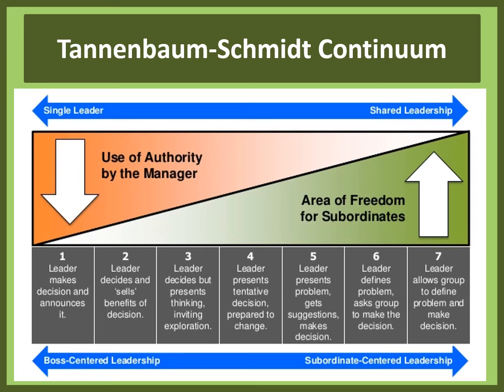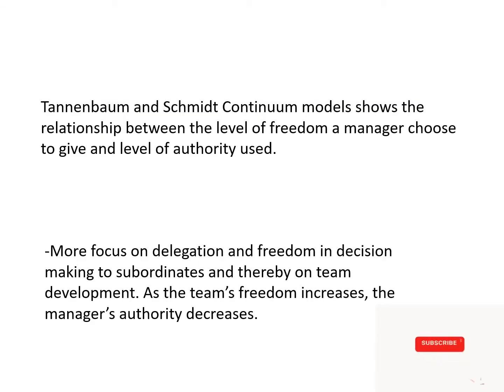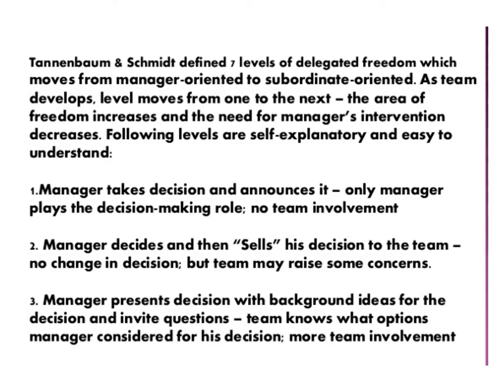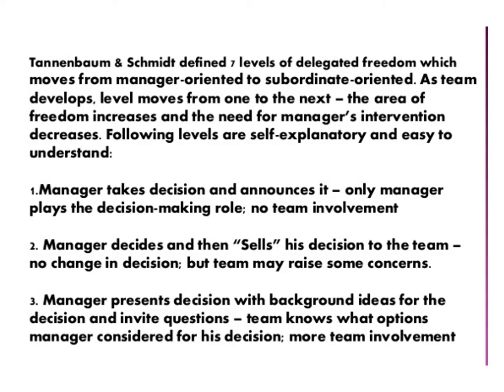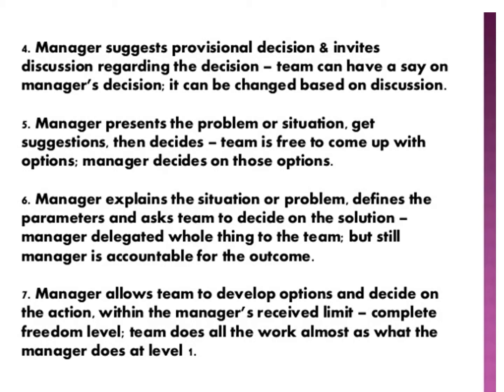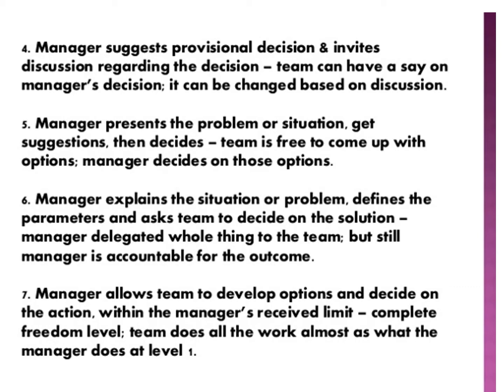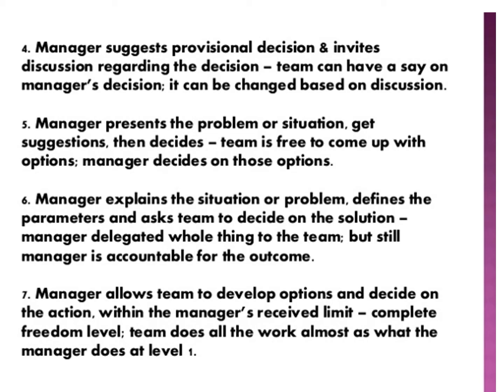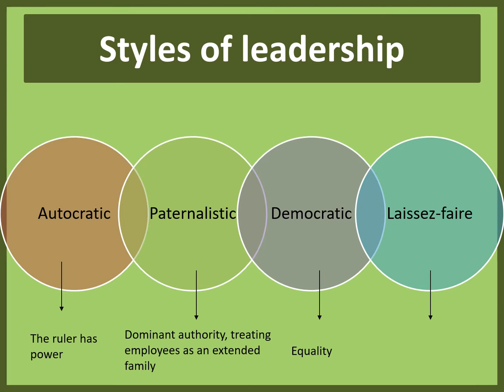Tannenbaum And Schmidt Continuum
Providing high-quality, unique online lessons in various subjects such as:
•Business Studies (GCSE & A-Levels)
•Sociology (A-levels, Bachelors)
•English (Primary, GCSE)
•Maths (Primary)

Ensuring video lessons are tailored to the needs of all students!

Free tutorials on CV writing, employability skills and creating business plans will also be included.

business insider,
business blaze,
businessman,
businessman 2,
business ideas,
business casual,
business motivation,
business plan,
business analyst,
business class,
business a level,
business administration,
business advice,
business analysis,
business analytics,
business as usual,
business accounting,
a business plan,
a businessman,
a business idea,
a business meeting,

business card design,businesscasceneamericanpsycho,business cat,business course,Lbusiness class flight,c business function in jde,i m c business plan,i m c business,b to c business model,l m c business,studio c business,
i m c business app,b to c business,